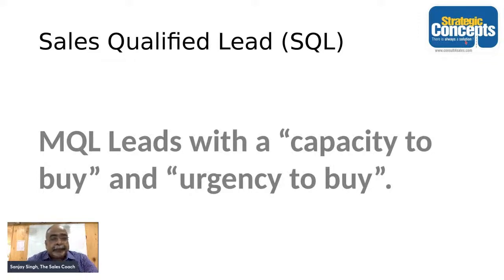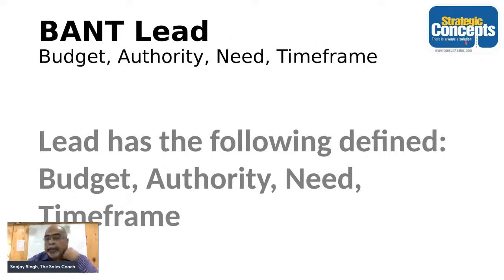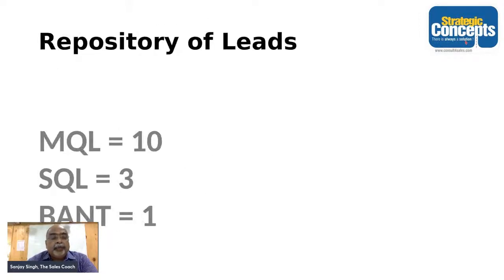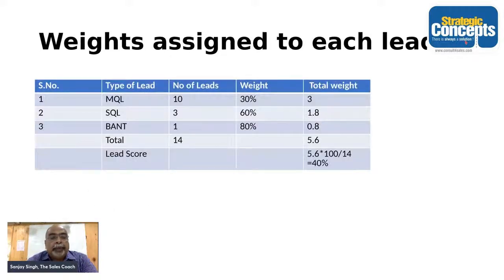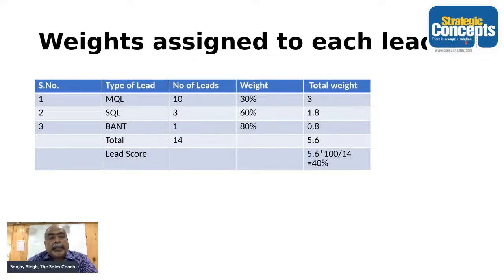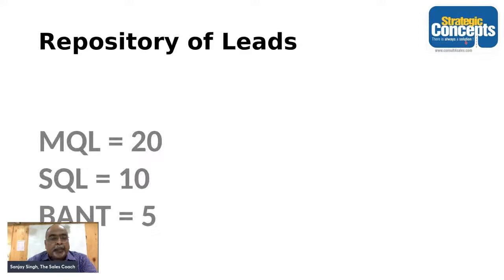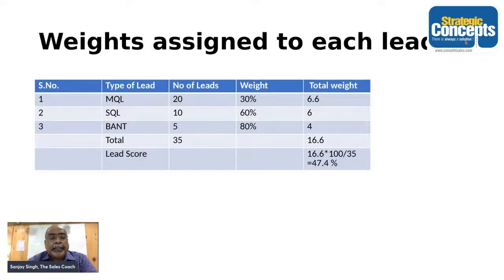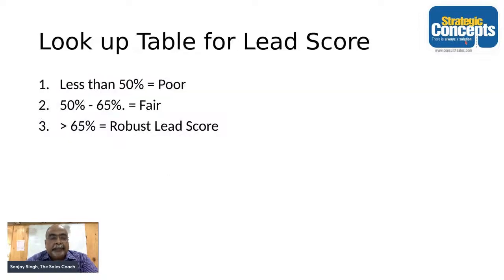Lead Score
00:00 - Intro
00:40 - Types of Leads
02:56 - What is a Lead Score?
03:28 - Calculating Lead Score
05:02 - Lead Score Scale
05:21 - Summary
07:44 - Outro

or Call at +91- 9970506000

About my popular online programs

1. Annual Sales Ki Pathshala @ ₹ 3990/
2. 7 days Sales Marathon, 7 hours prerecorded program @ ₹ 2999/
3. 7 days Sales ManEdge, 7 hours prerecorded program @ ₹ 2999/
4. Insta live everyday from 6pm

About Us:-
Strategic Concepts (India) Pvt Ltd, founded by Mr. Sanjay Singh and Mrs. Reena Singh in 1998, is an enterprise that gives 360 degrees solutions on the Sales and Customer Service function of Management.

We will guide you “What not to do in Sales Management?” with an explanation of “Why not to do?” so that you always know “What to do in Sales Management?”

X- Sell,  SaleskiPathshala, SaleskiJaat, SaleskiVidhi, SaleskiNeeti, and Saleskatha are our flagship programs that are proprietary. We have also registered processes like (More Sales Calls = More Sales), More Customer Per Customer,  More References Per Customer.

We catalyze growth in Corporates like Ultratech, Airtel, LG Electronics, ICICI Bank, Amway, Tata Teleservices, Godrej & Boyce, WinMagic Toys and many more through our Learning & Development interventions.

Watch the video to learn how to maintain, engage, and convert footfalls for higher sales and bigger revenues.